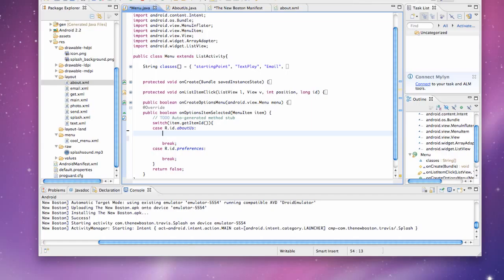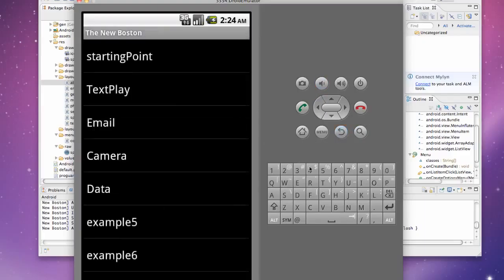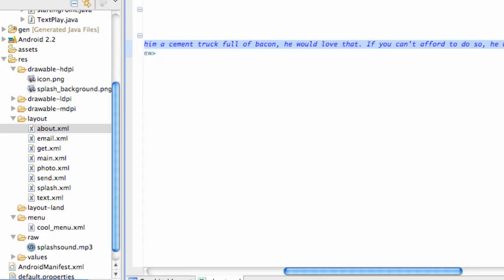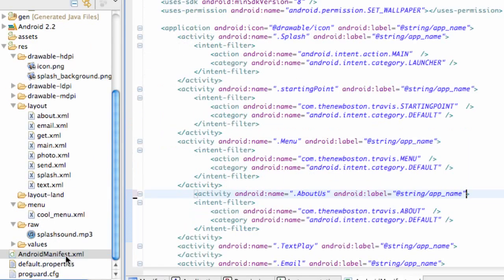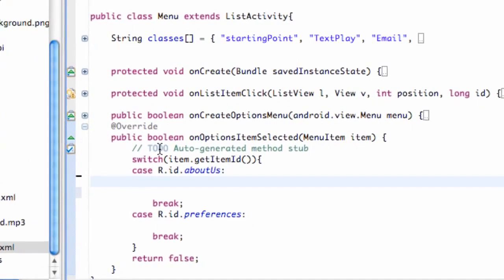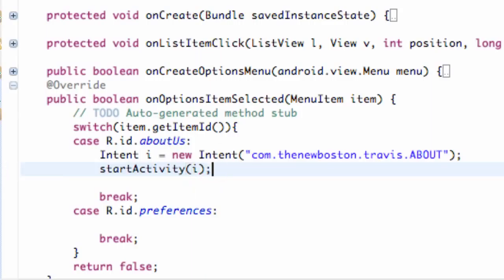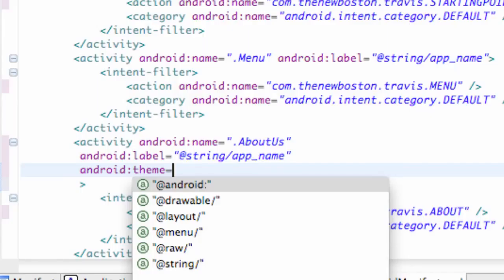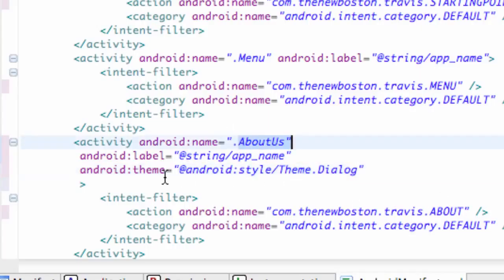Android Application Development Tutorial 53 Text Activity with Theme